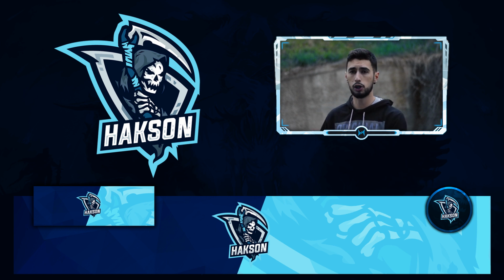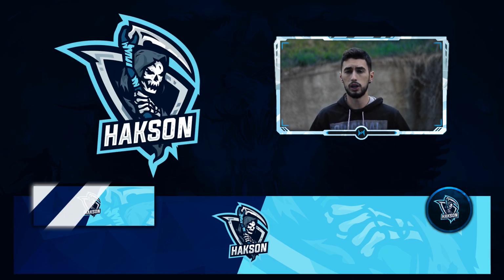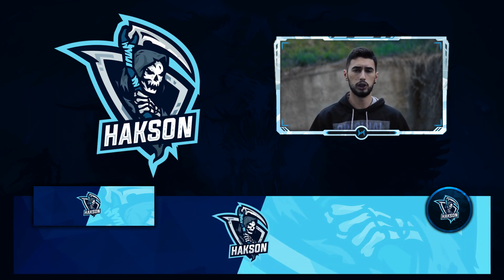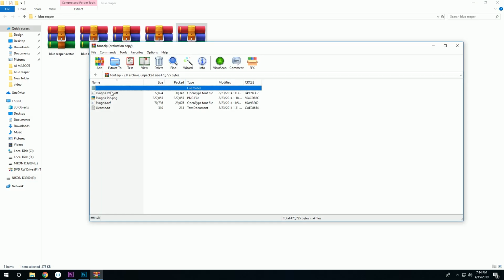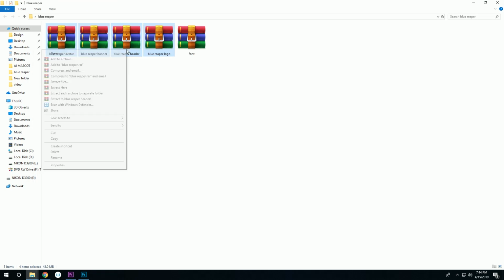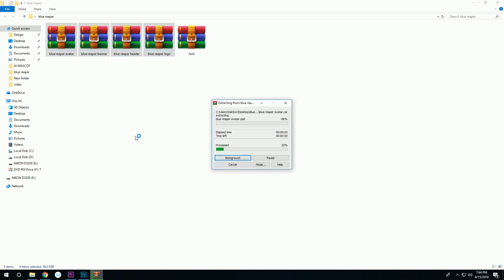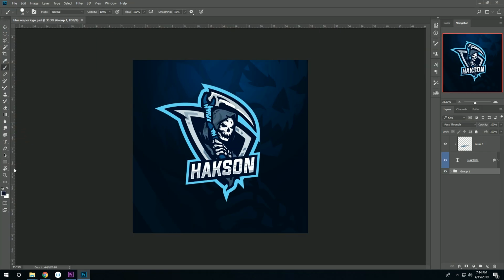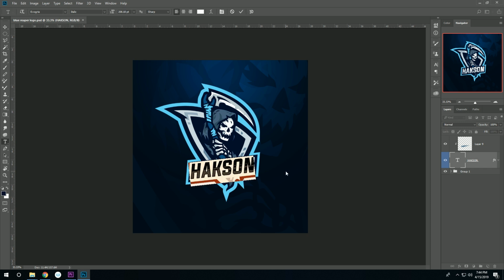FREE Fortnite/Apex Gaming Mascot Logo Revamp + Tutorial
If you want to buy a custom  mascot logo concat me on my facebook profile or my email